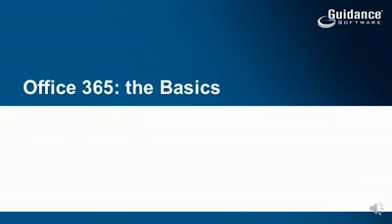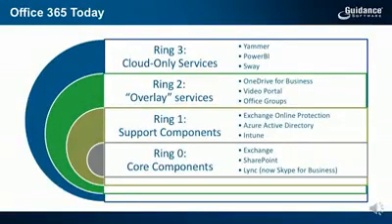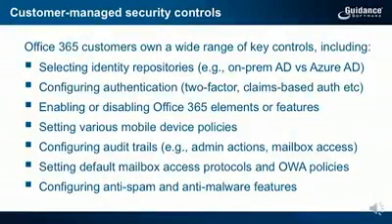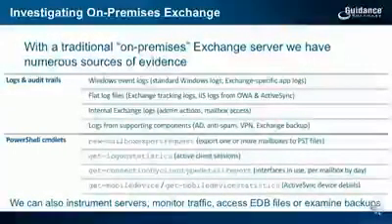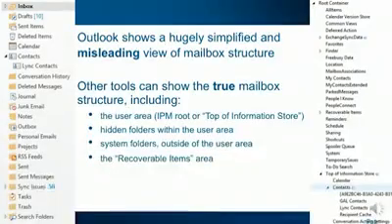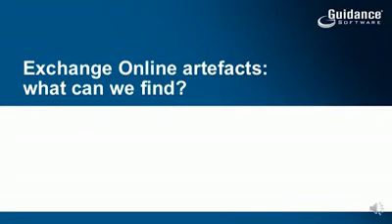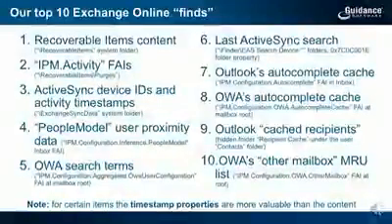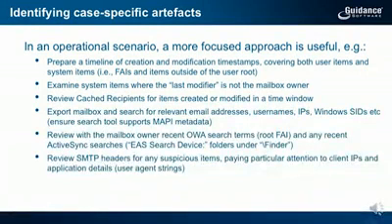Conducting Office 365 Investigations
System and application artifacts have become critical to solving many investigations, but can you identify and collect that type of data from the cloud? As many organizations are adopting Microsoft Office 365, being able to find and analyze potential evidence it produces is crucial.

In this one-hour webinar, digital evidence expert Owen O'Connor will cover:

-  The basics of Office 365: what's included and how it relates to other Microsoft applications
-  The Office 365 security model and key security controls
-  Strategies for preventing security incidents
-  Investigative aspects of the Exchange Online email service
-  Benefits of Office 365 for investigators, including valuable new forensic artifacts
-  How to adapt your current digital evidence processes for Office 365

Presenters:

Owen O'Connor and Robert Bond, Product Marketing Manager for the Forensic Division at Guidance Software